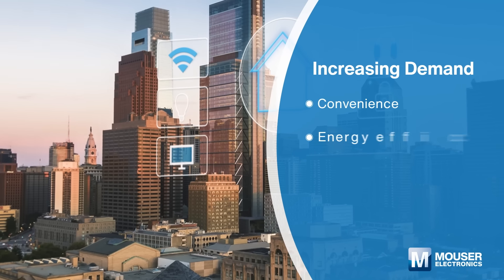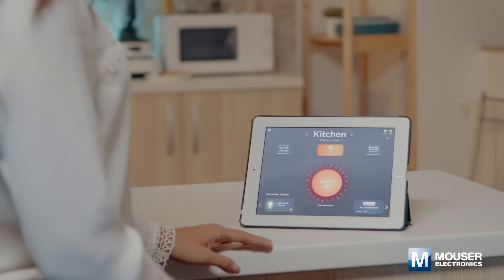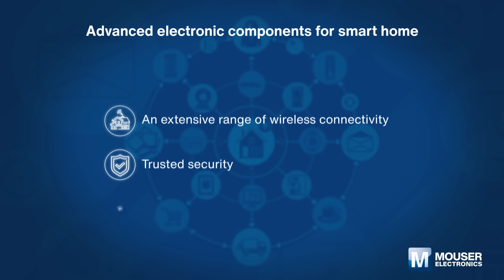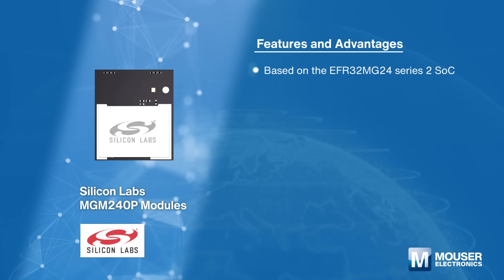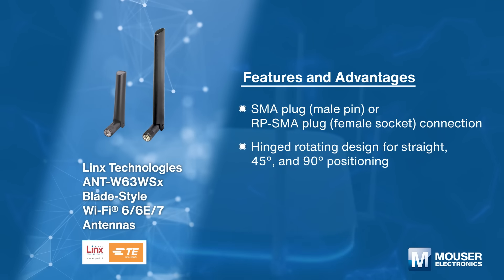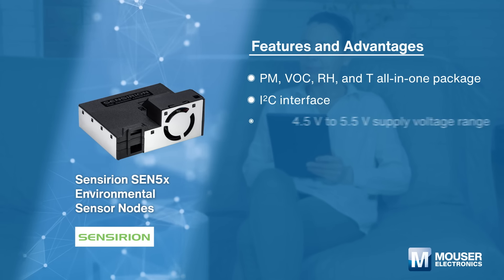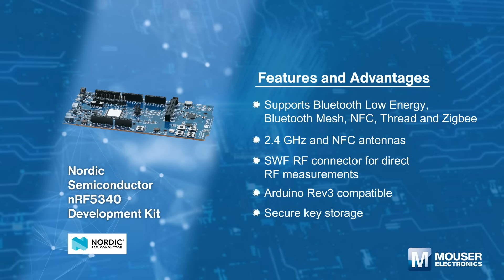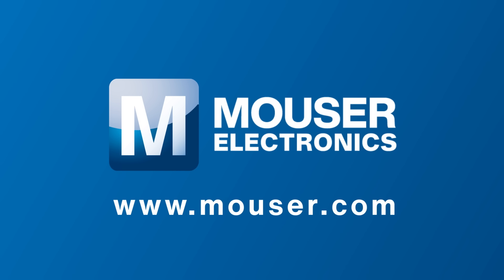APP&TECH | The Future of Smart Homes: Innovate Your Living Space! | Mouser Electronics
Step into the Future of Smart Homes! 🏡💡 Explore the cutting-edge tech revolutionizing how we manage our spaces.